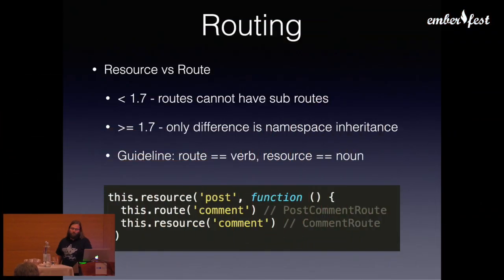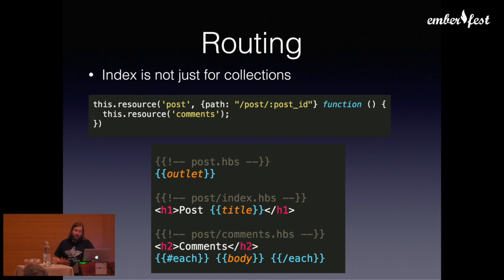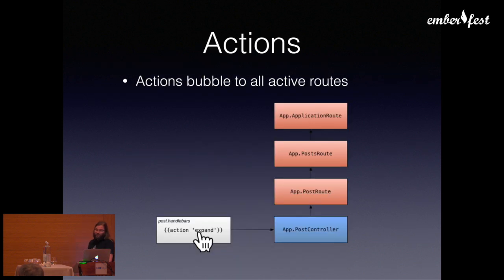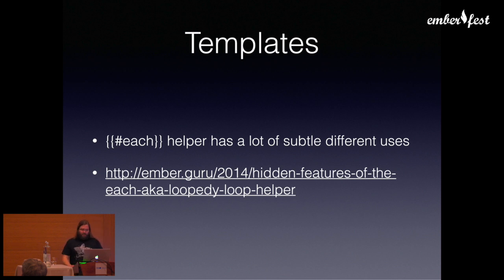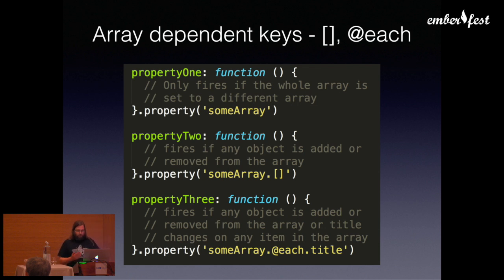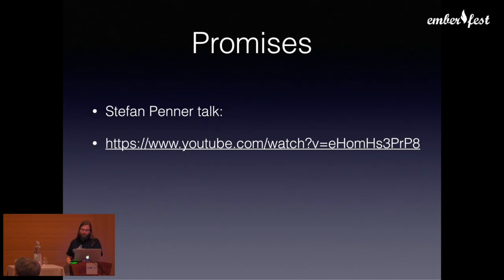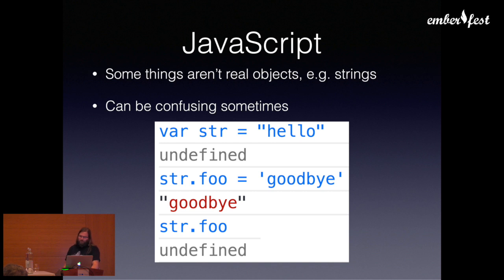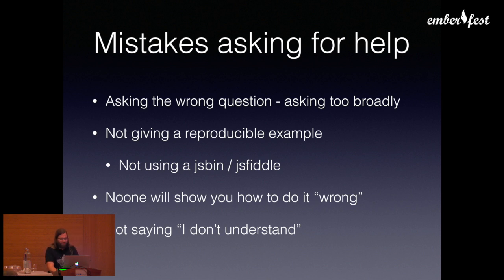Ember Fest 2014 Common Pitfalls with Emberjs by Alex Speller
In this short, but incredibly informative talk, Alex Speller shares his experiences with helping out fellow Ember.js developers on the emberjs IRC forum.